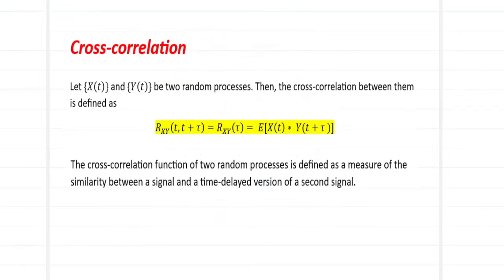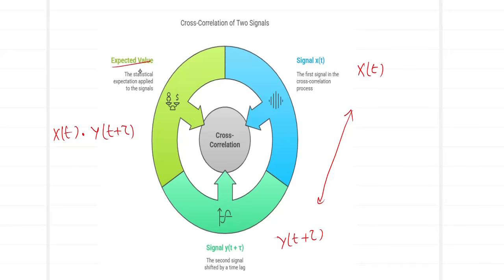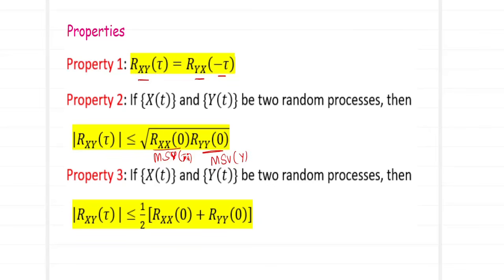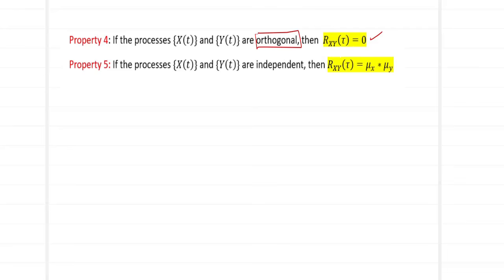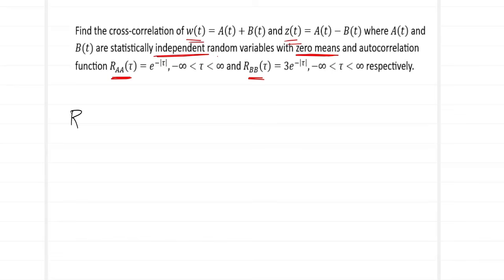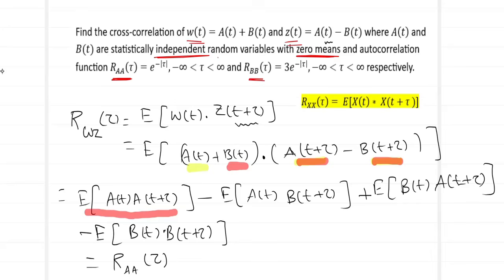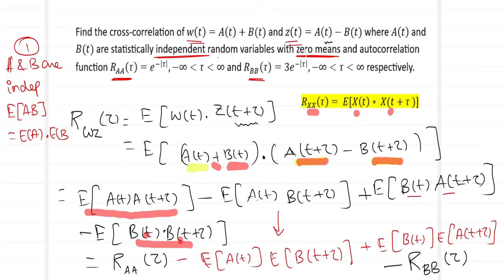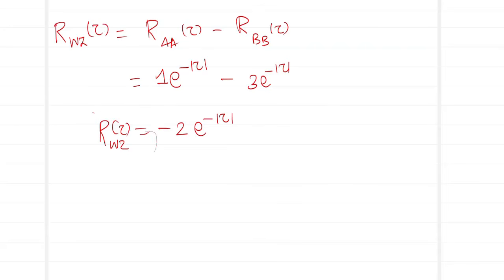cross-correlation properties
Properties of cross-correlation